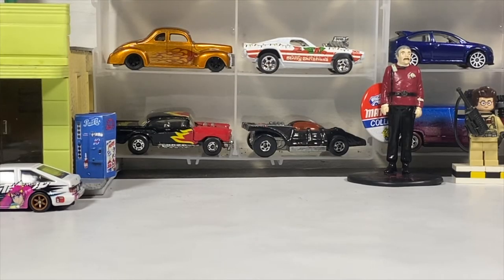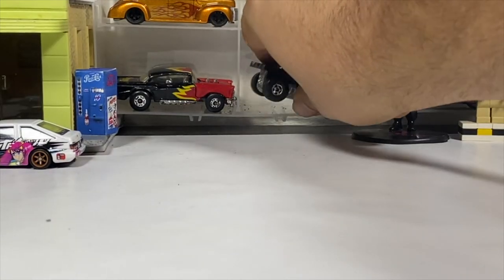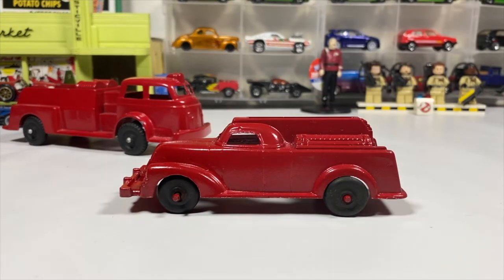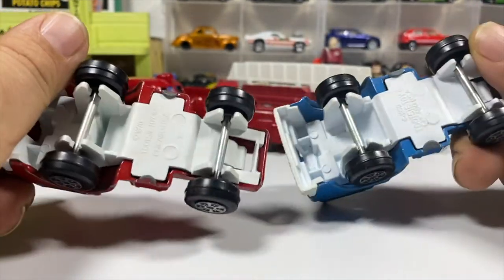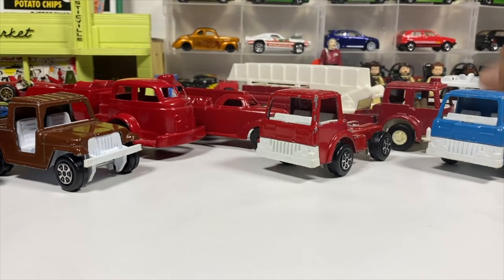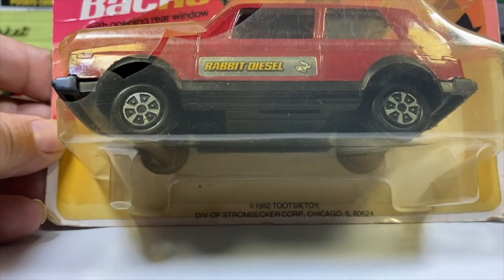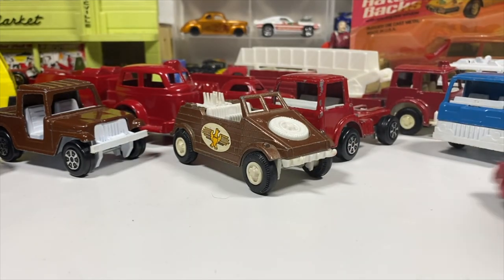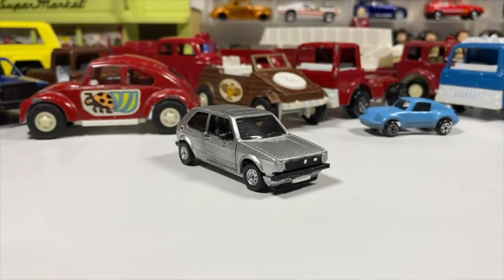Tootsietoy Collection Showcase in Memory of Opa, The Tooteistoy King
I show you my 1970's and 80's collection of Tootsietoy castings as well as my customized Matchbox Volkswagen Golf MK1.